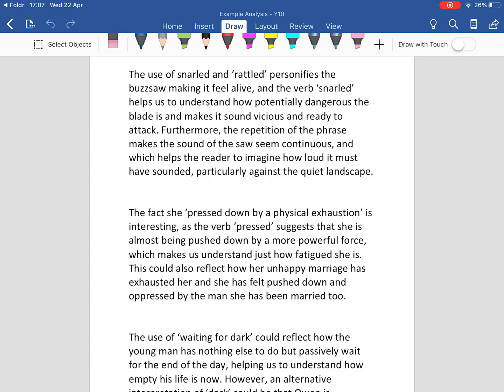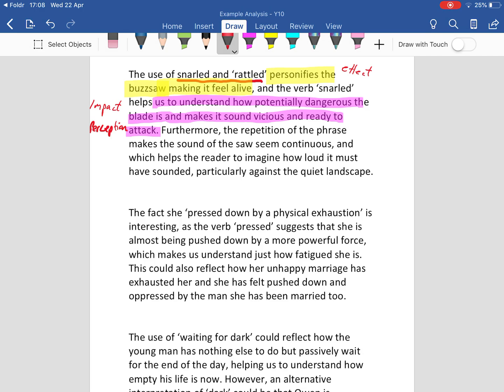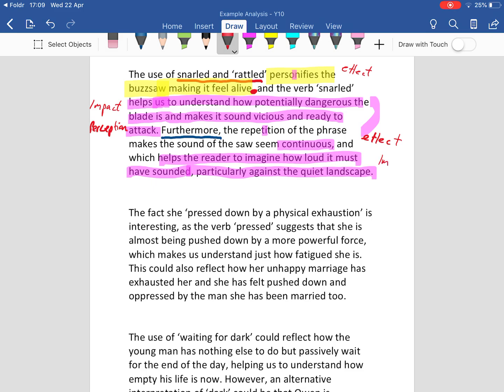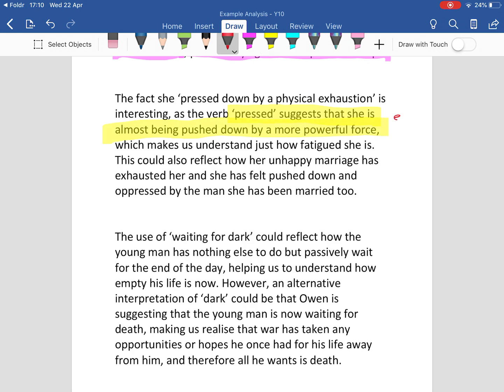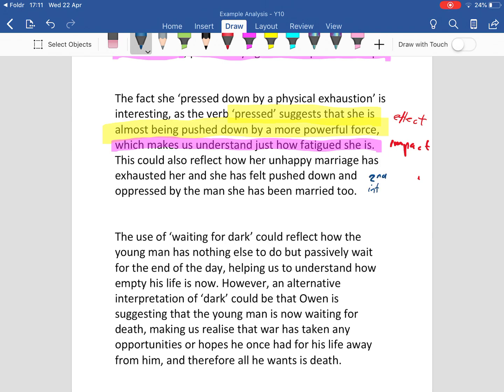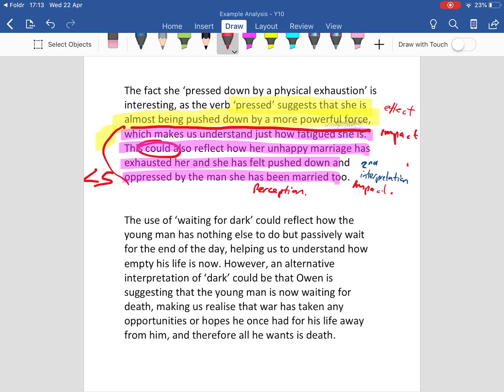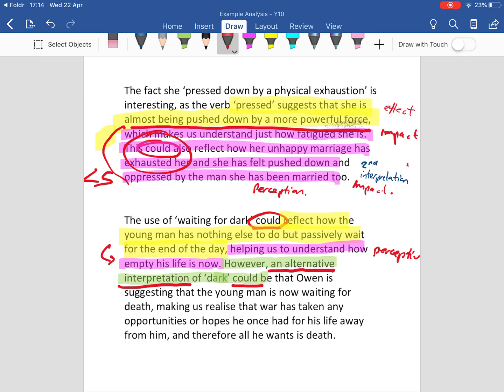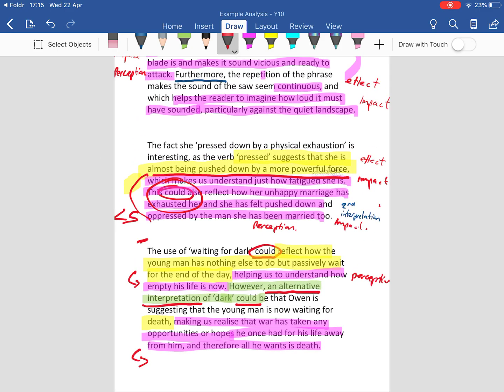How to improve the depth and perception of your analysis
See how I increase the depth of my analysis by using the effect+impact method, the word 'could' and including alternative interpretations.